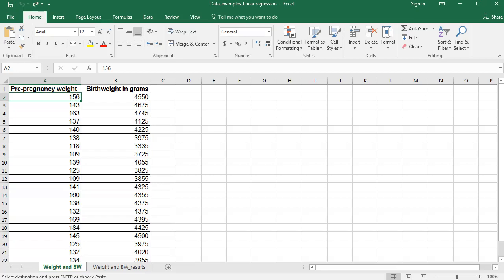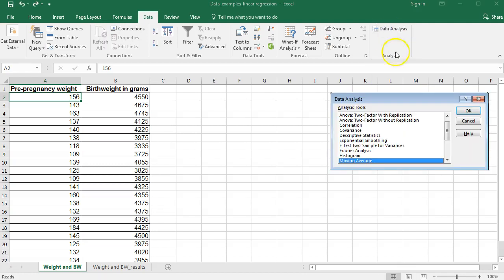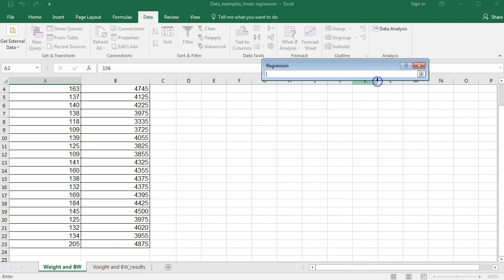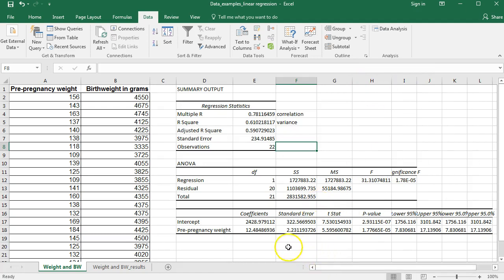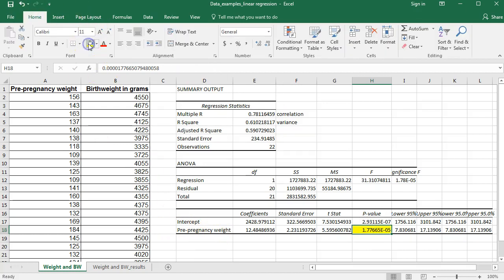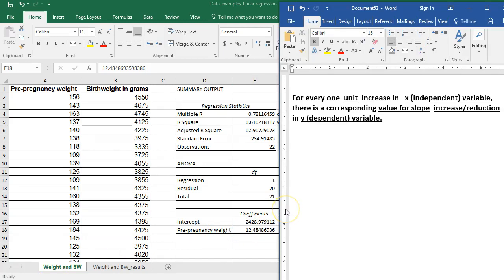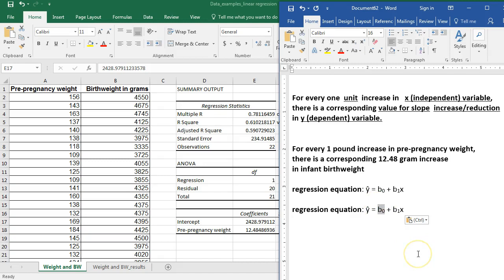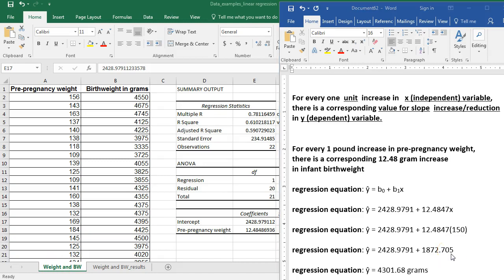How to Run Linear Regression in the Analysis Toolpak; with Practice Data and Troubleshooting Tips!